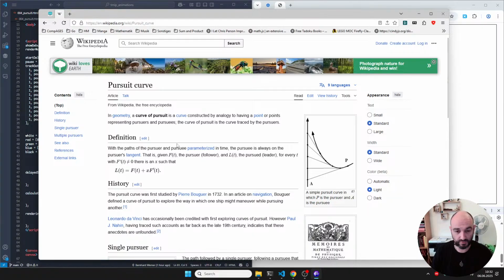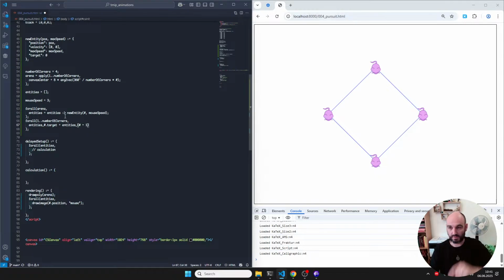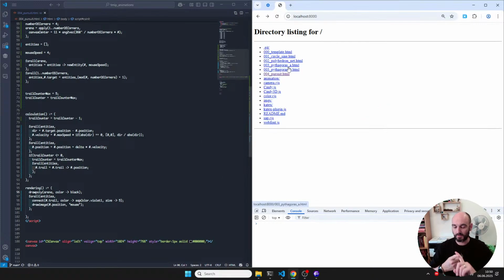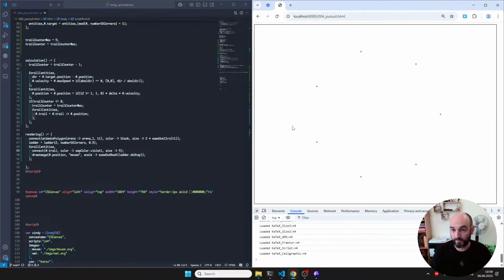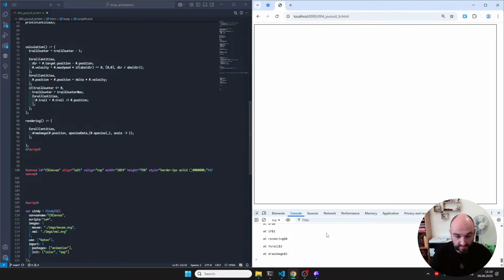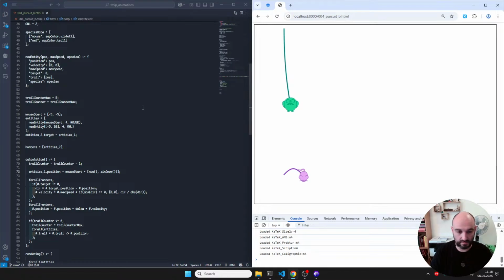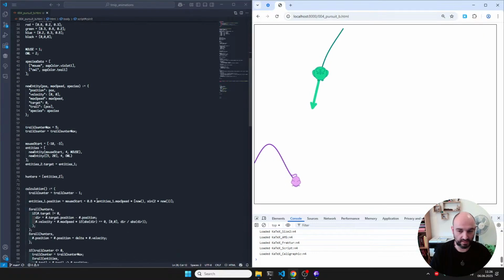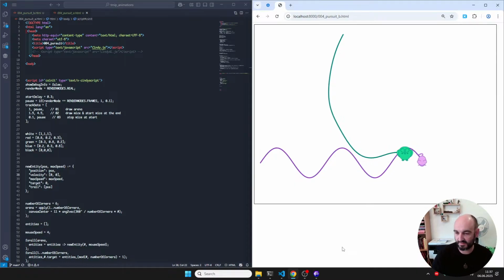Curves of Pursuit - Animation Generation Collaboration 004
My entry for the June 2025 Animation Generation Collaboration by Talking Maths in Public.

The given prompt is: "Create an animation showing how a curve of pursuit is generated."